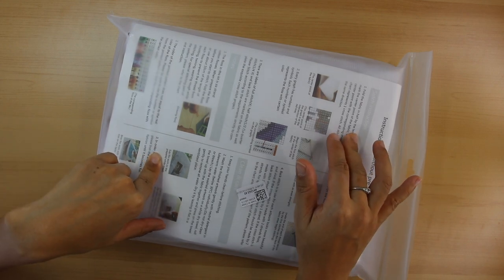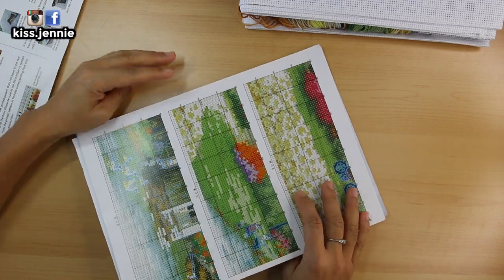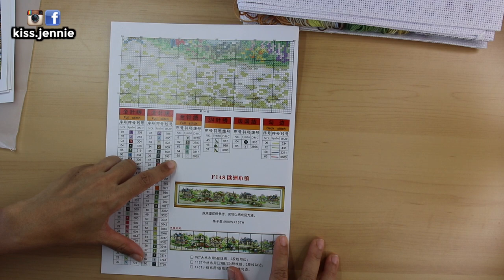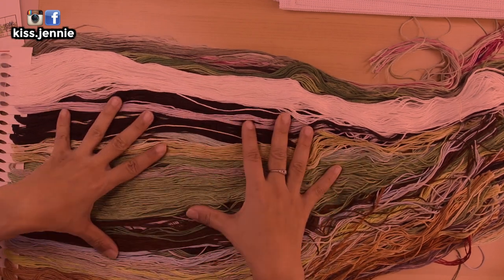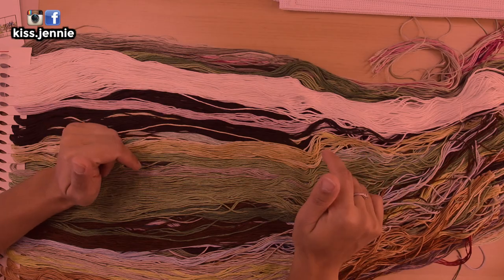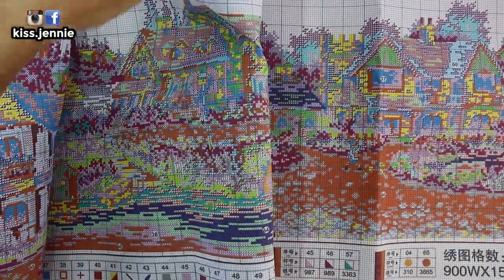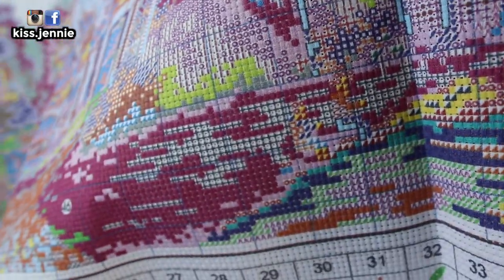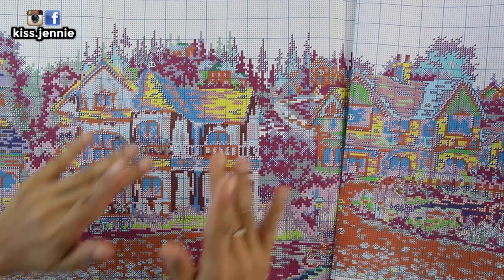VIP CROSS STITCH Unboxing - BIGGEST PR PACKAGE YET!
Thank you VIP Cross Stitch for sending me the BIGGEST PR packet...ever!

Send FRIEND MAIL to:

Jennie Akay
RPO Big Bay Point
Barrie, ON
L4N 1S3

Jennie :)